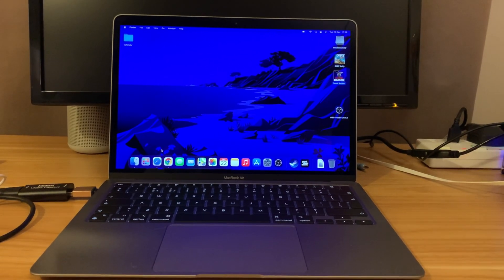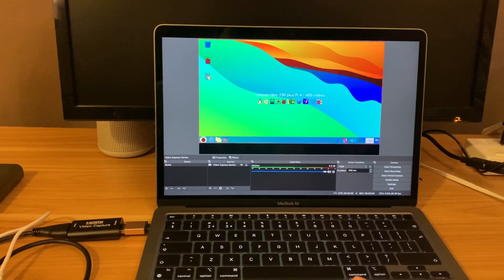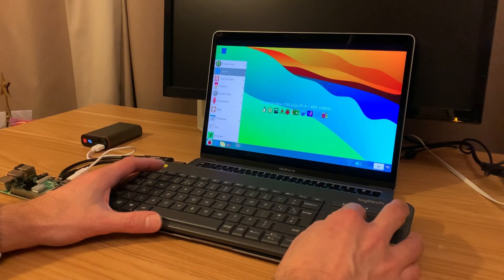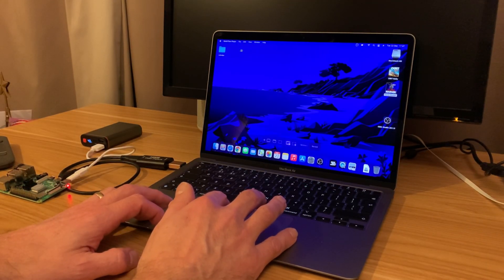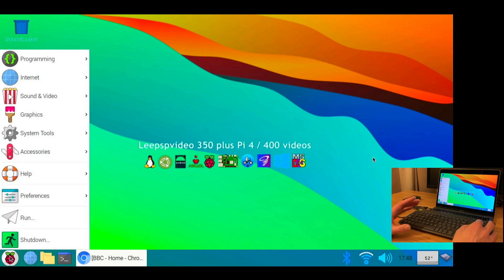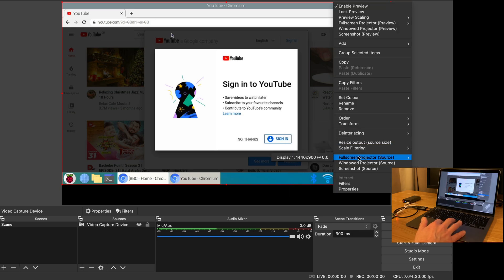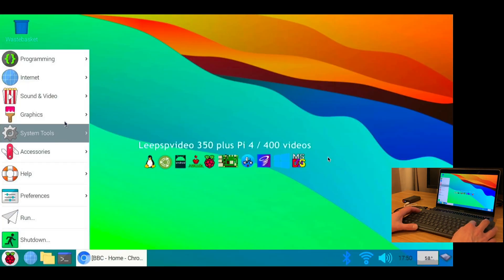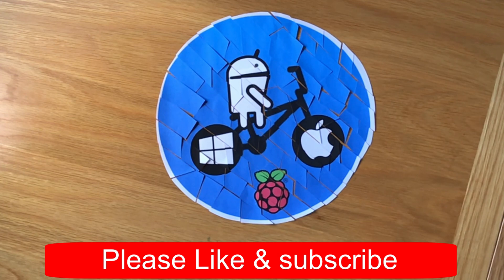HDMI input. M1 MacBook Air & most Laptops. £9.00 Capture device. Raspberry Pi 4.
HDMI input. M1 MacBook Air & most Laptops. £9.00 Capture device.

Requires Free OBS Software Windows or MacOS.
Requires capture device linked below

M1 MacBook Air, also works with many older MacBooks and Windows laptops

£9 capture device link Amazon
M1 MacBook Air 2020

Fifine K678 mic
My Lavaliere mic Blixxo BLM-10